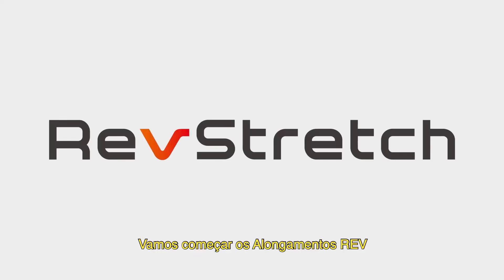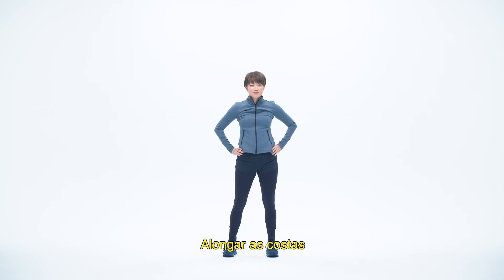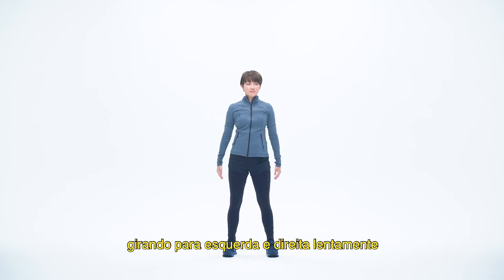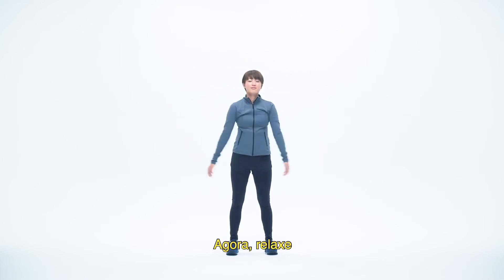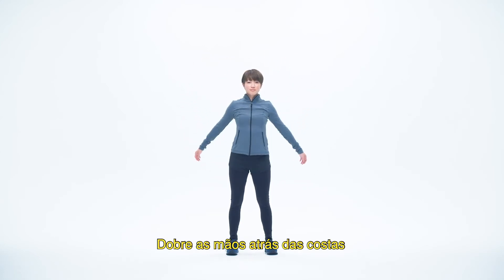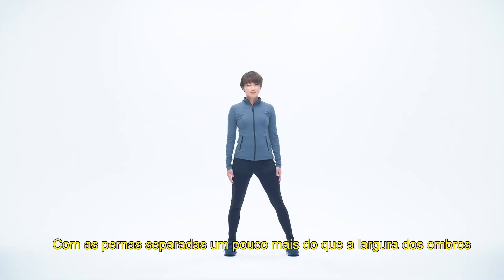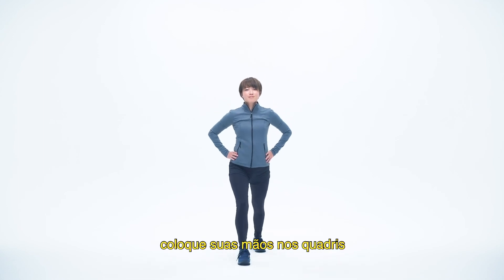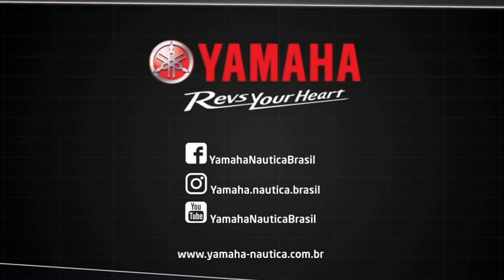Rev Exercise - Vamos alongar?!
Com esse vídeo encerramos a série Rev Exercise.
Esperamos que tenha gostado da série e mais que isso, que os alongamentos tenham ajudado a melhorar seus movimentos corporais. Lembrando que todos os vídeos permanecerão disponíveis aqui.